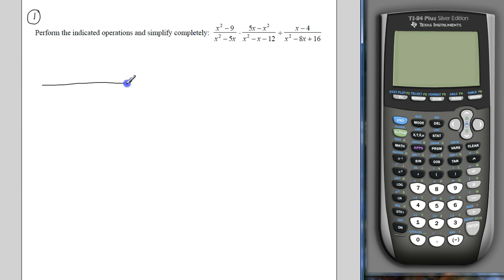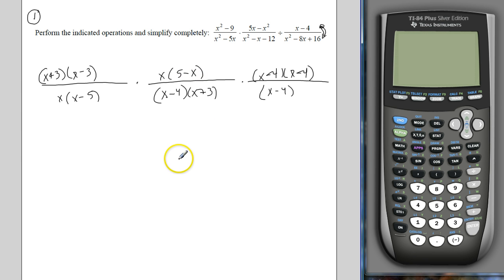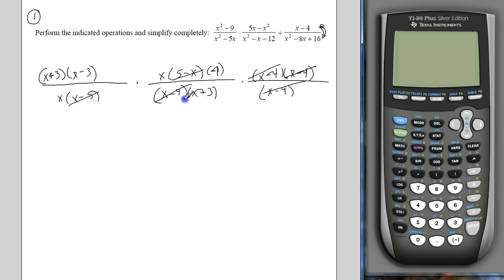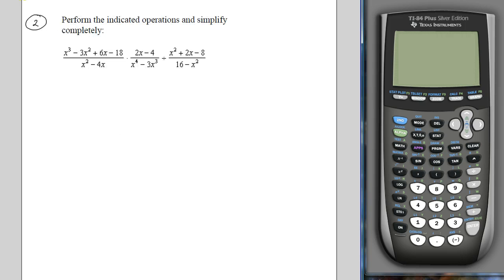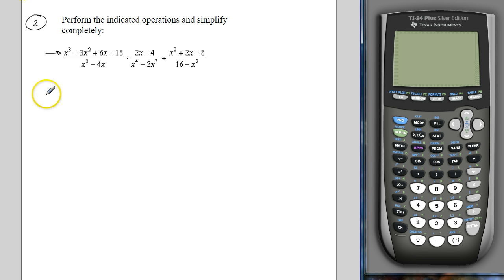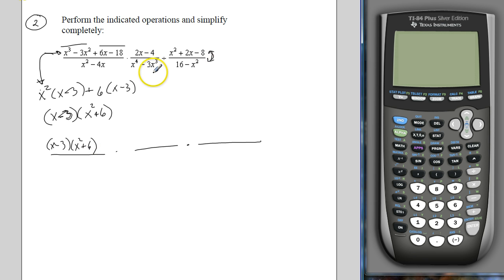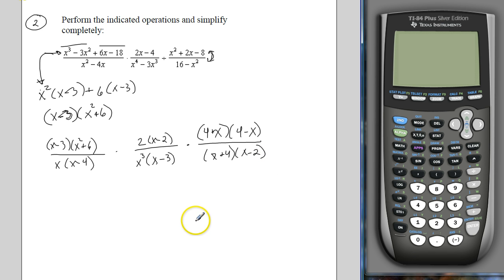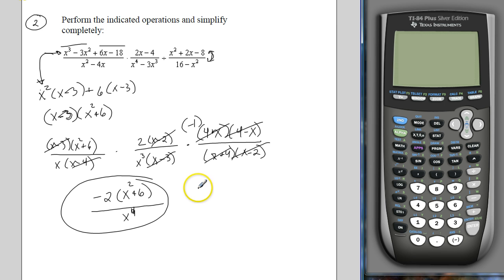alg II and trig 5 min video rationals multiply and divide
Algebra 2 and trigonometry 5 minute review of rationals, specifically multiplying and dividing fractions.